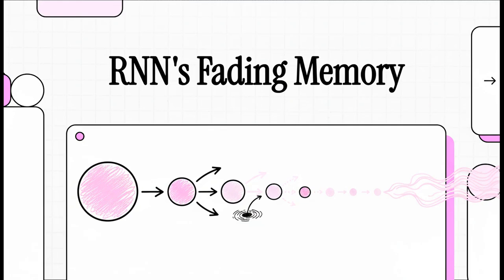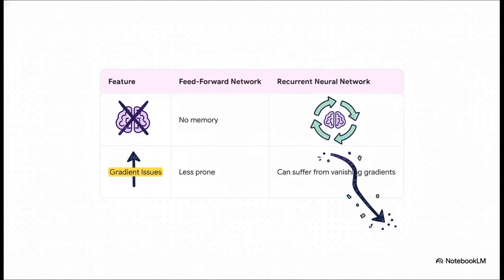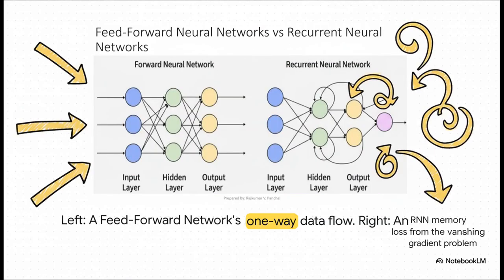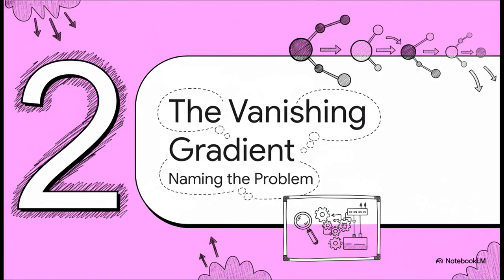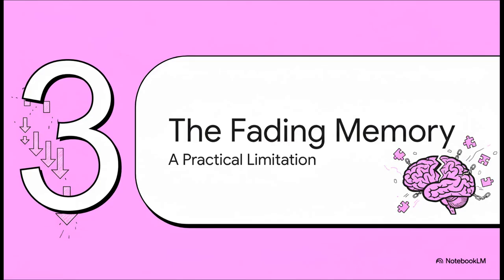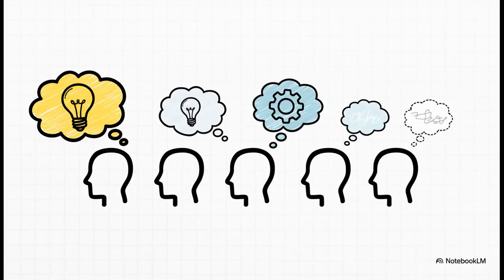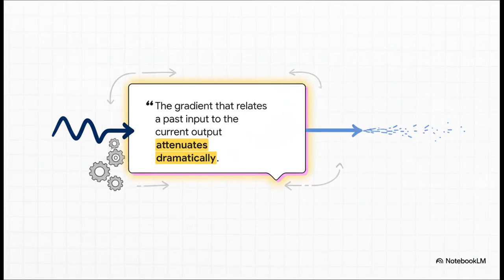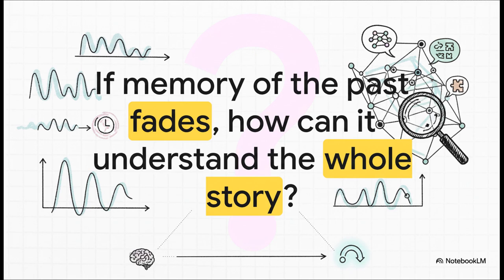RNN's Fading Memory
Question

Discuss how RNNs suffer from the problem of vanishing gradients